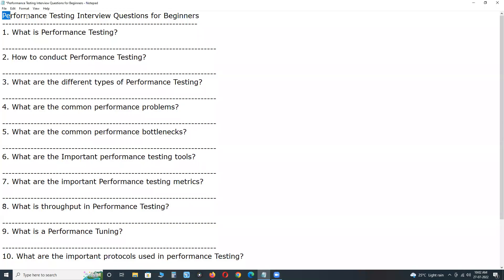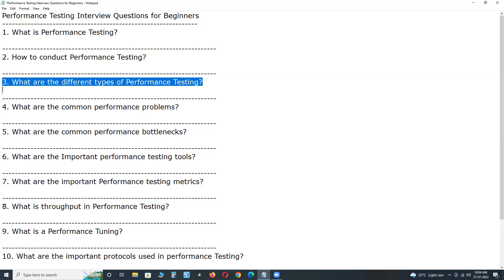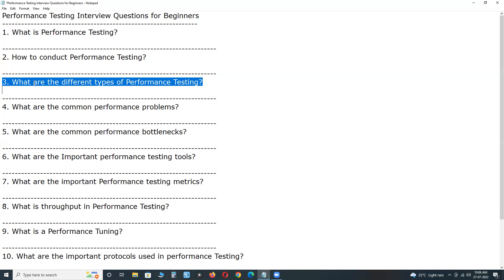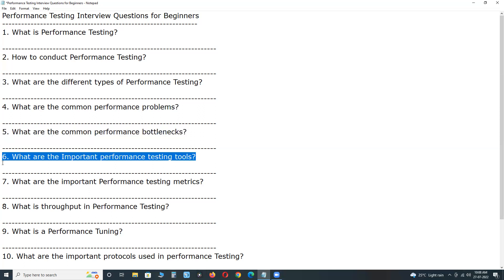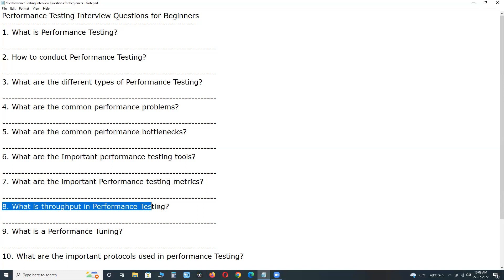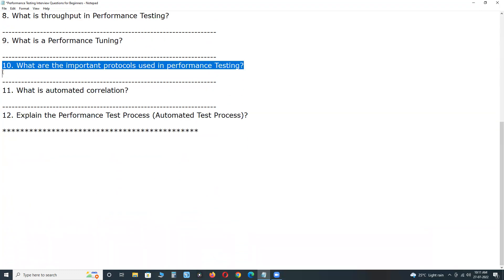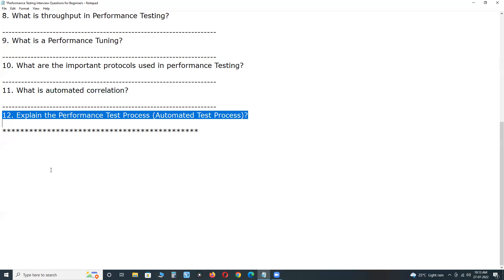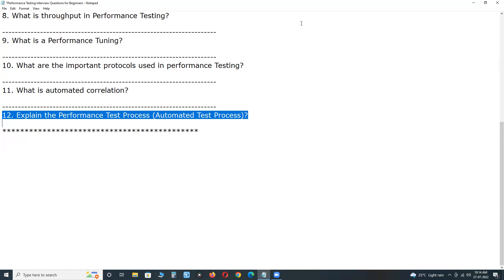Performance Testing Interview Questions for Beginners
1. What is Performance Testing?
2. How to conduct Performance Testing?
3. What are the different types of Performance Testing?
4. What are the common performance problems?
5. What are the common performance bottlenecks?
6. What are the Important performance testing tools?
7. What are the important Performance testing metrics?
8. What is throughput in Performance Testing?
9. What is a Performance Tuning?
10. What are the important protocols used in performance Testing?
11. What is automated correlation?
12. Explain the Performance Test Process (Automated Test Process)?